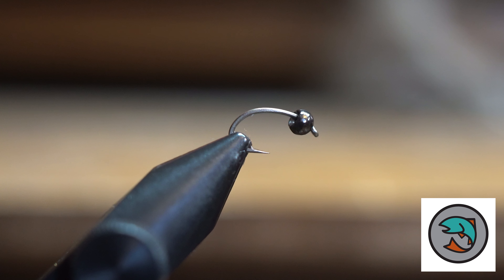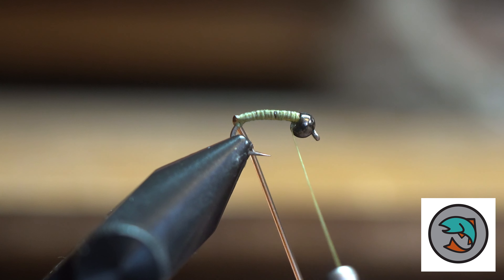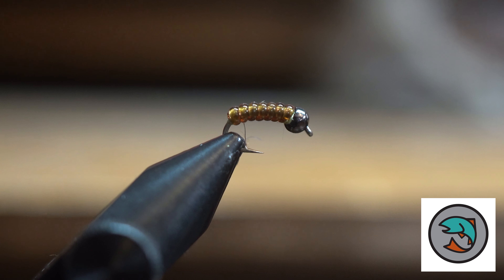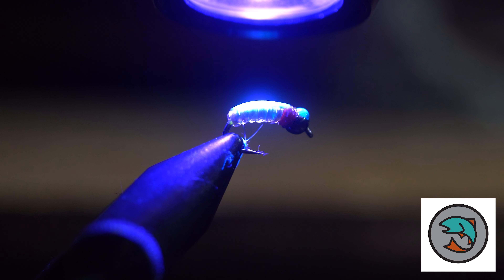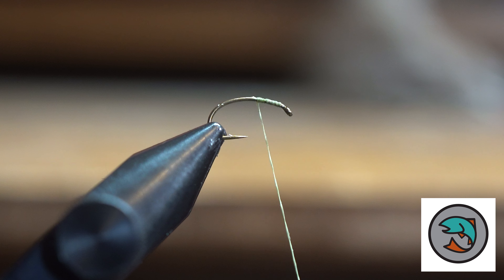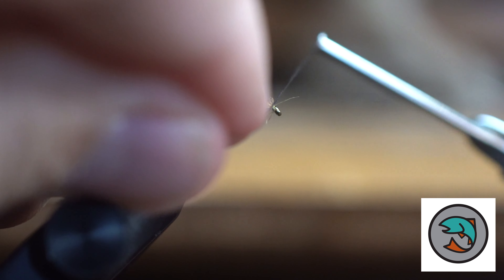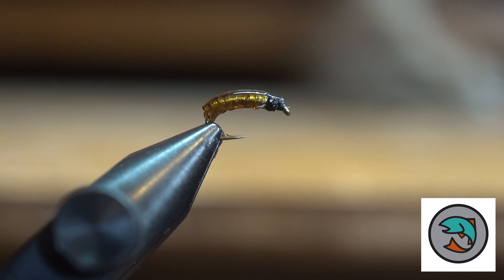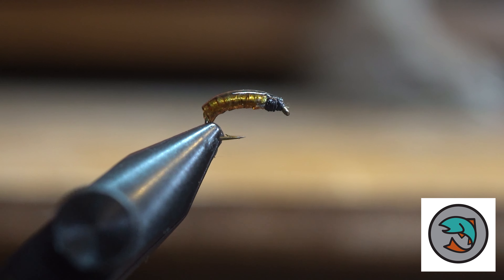Two Caddis Larva Patterns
Proven caddis larva patterns that you can tie very quickly.
00:00 Introduction
00:11 Materials
00:29 Starting the fly
00:56 Body of the fly
02:43 Finish fly #1
05:20 Starting fly #2
07:10 Finish
07:42 Adding Glue
09:33 Recap